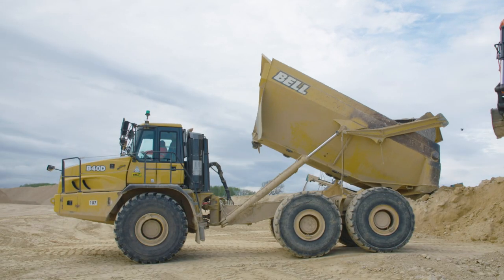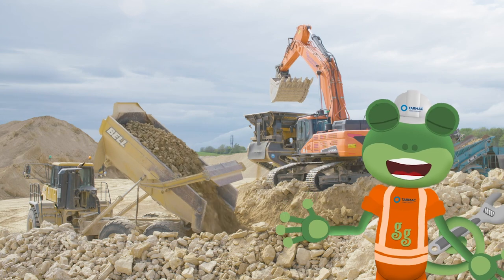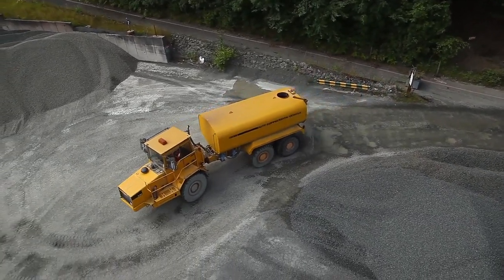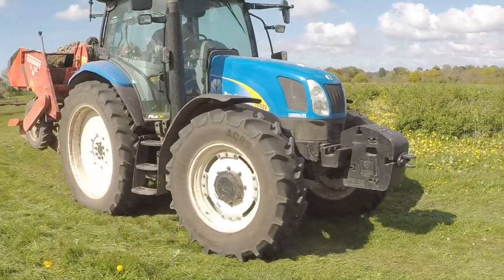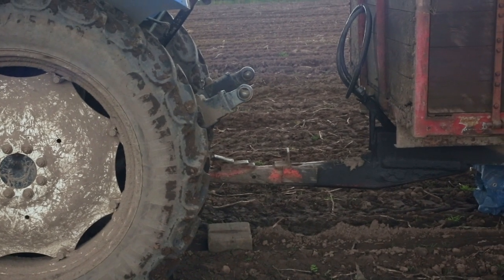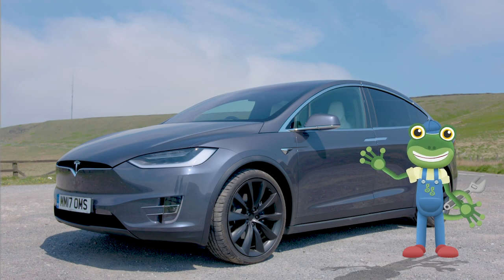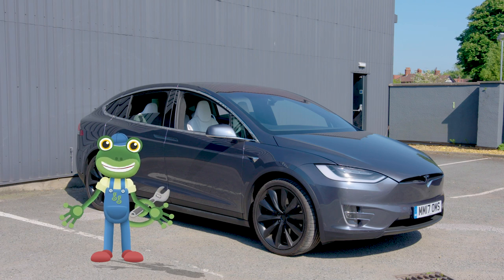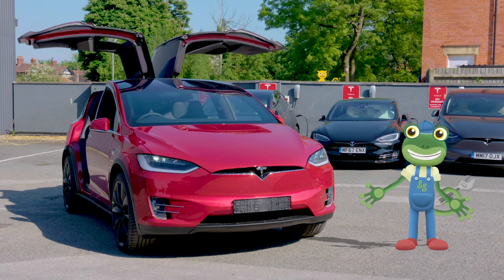Gecko and The Dump Truck - Gecko's Real Vehicles | Educational Videos for Kids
Gecko takes you on a tour of the famous dump truck at his local dump site! What will you see the dump truck dump? Find out now!

0:00 Gecko And The Dump Truck
5:06 Gecko And The Electric Car
11:40 Gecko And The Tractor